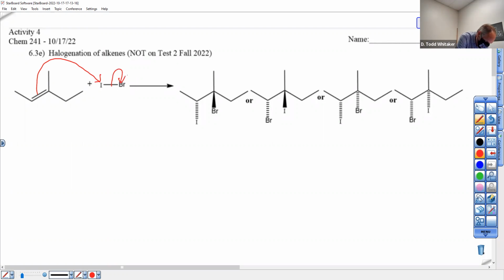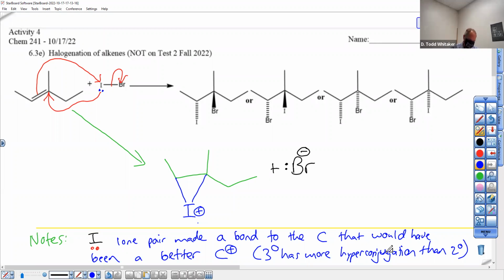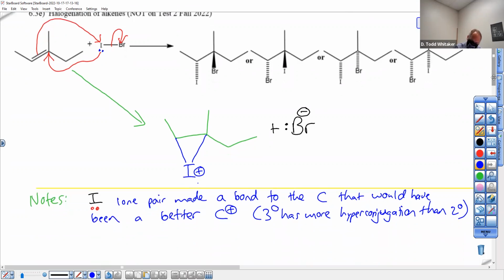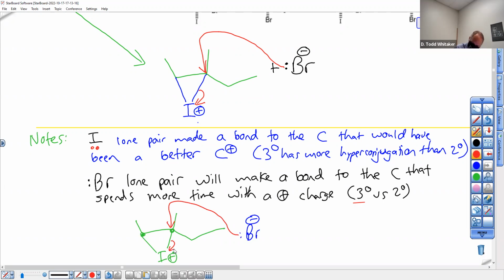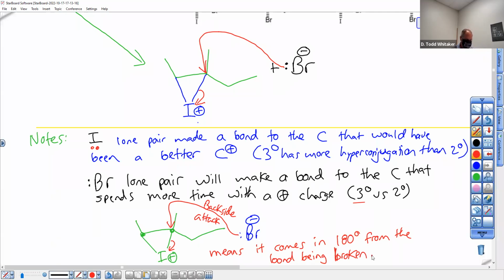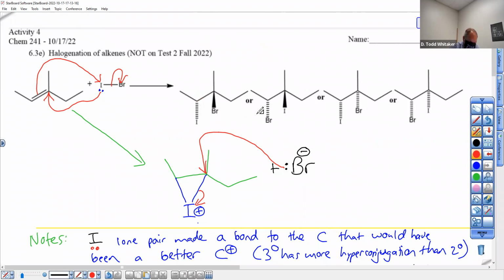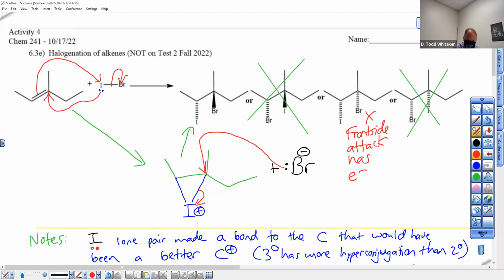c241f22 Test 3 Mechanism v2 Halogenation of Alkenes preview